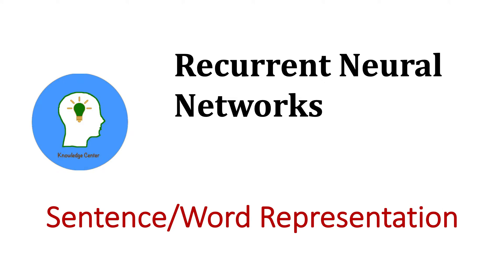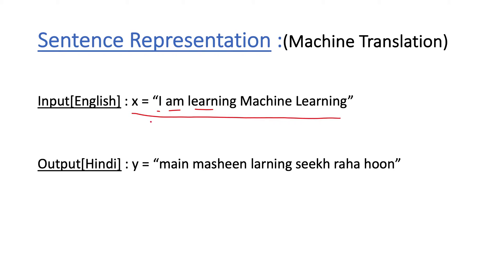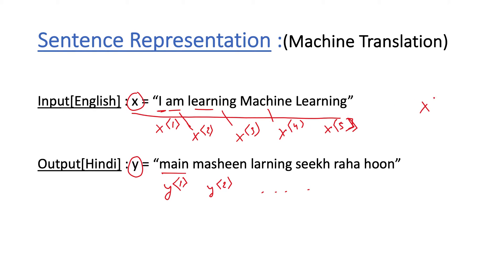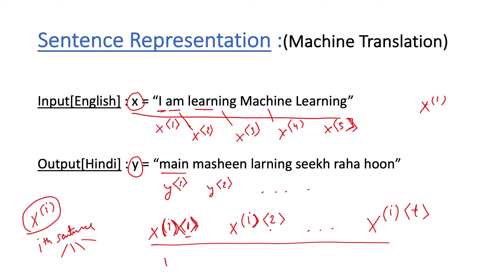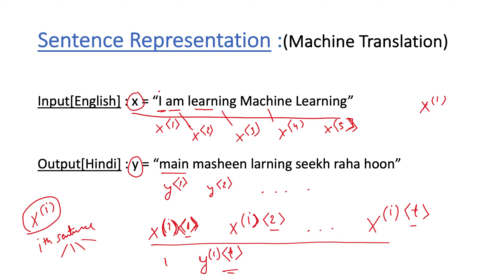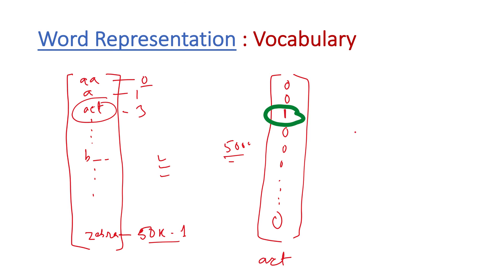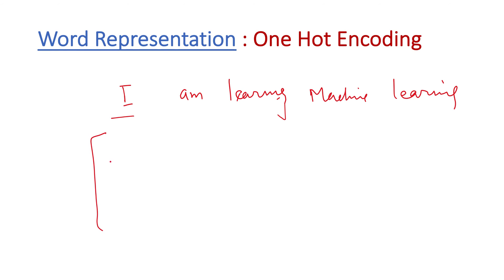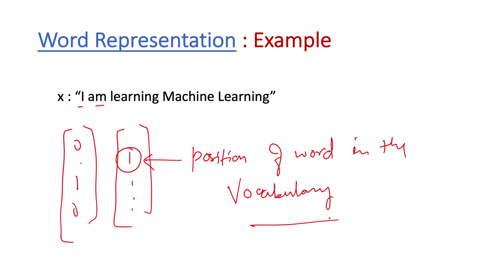RNN #2: Notation | Sentence and Word Representation | Sequence Models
Recurrent Neural Networks : Representation of Word and Sentence.
Best Books on Machine Learning :
1. Introduction to Machine Learning with Python: A Guide for Data Scientists
2. Hands-On Machine Learning with Scikit-Learn, Keras, and TensorFlow: Concepts, Tools, and Techniques to Build Intelligent Systems
3. Pattern Recognition and Machine Learning (Information Science and Statistics)
4. Deep Learning with Python - François Chollet
5. Deep Learning (Adaptive Computation and Machine Learning series) - Ian Goodfellow
6. Machine Learning: A Probabilistic Perspective (Adaptive Computation and Machine Learning series) - Kevin P. Murphy

one hot encoding,
notation,